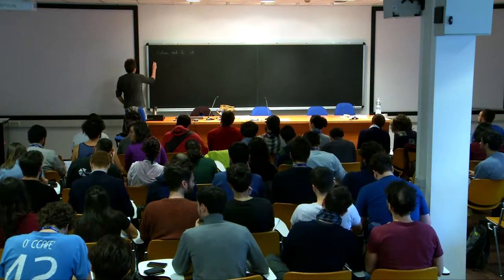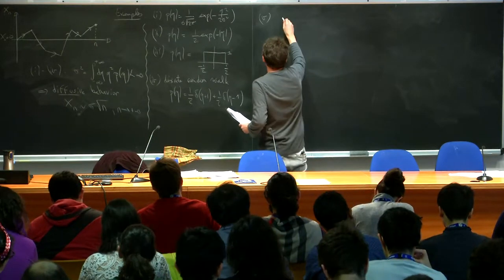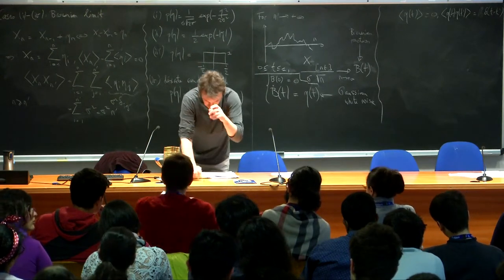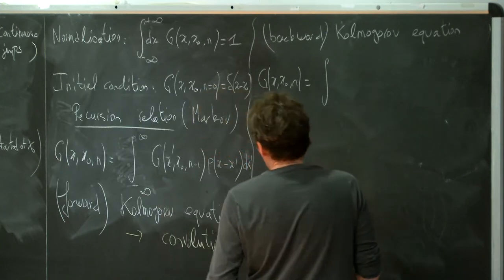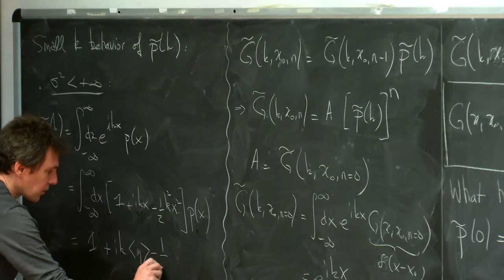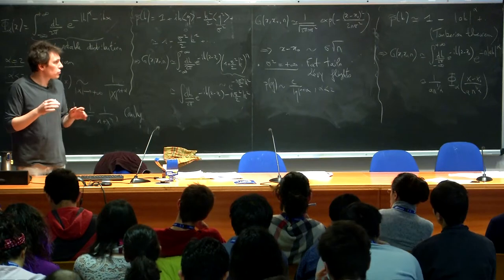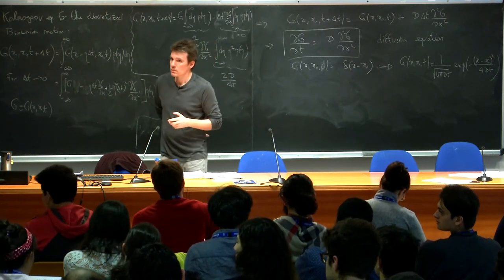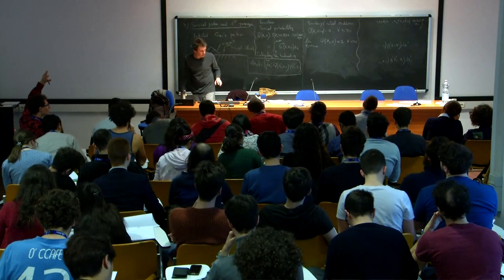Statistics of Extremes in Correlated Systems 3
Speaker: G. Schehr (LPTMS, U. Paris Sud)
2018_02_21-09_00-smr3189